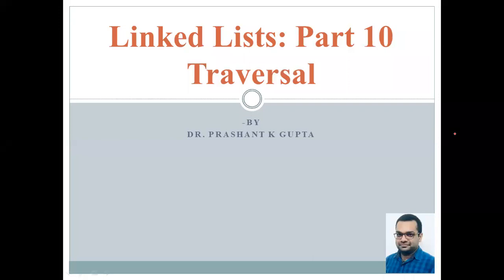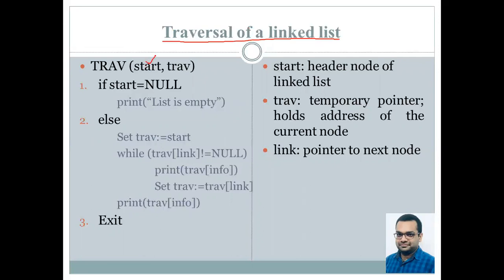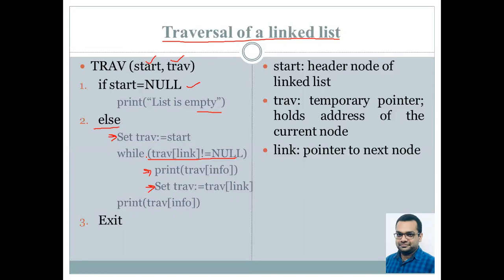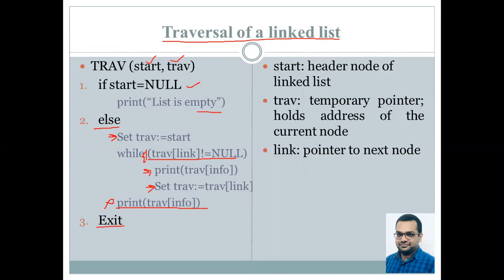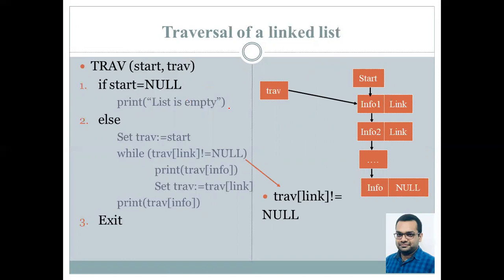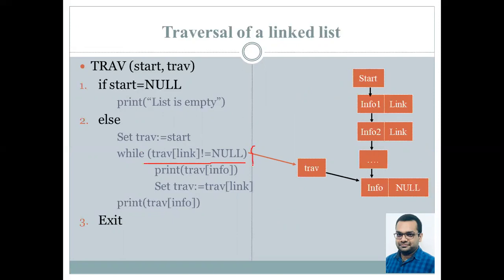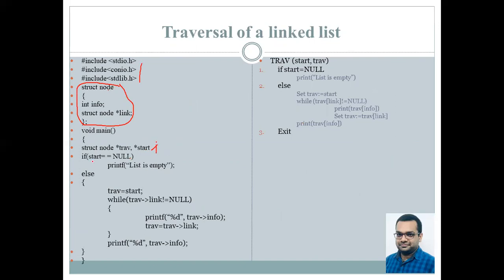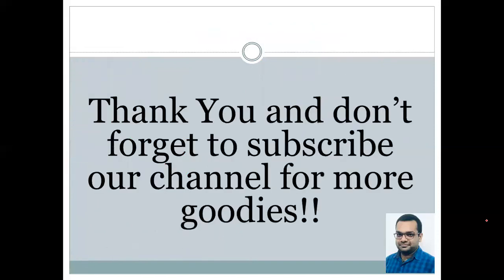Traversing a linked list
Hello everyone. Welcome to this video. It gives details about how to traverse a linked list, visiting all its nodes and printing out its values. The content is basic and can be used for preparation of exams like GATE and UGC NET, CSIR NET. for more good materials like C-Programs and Python codes.